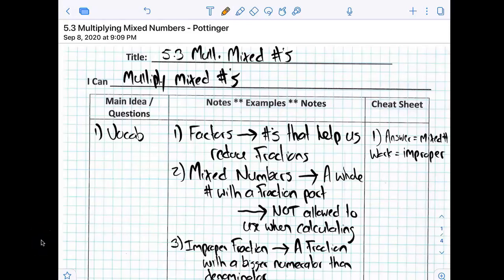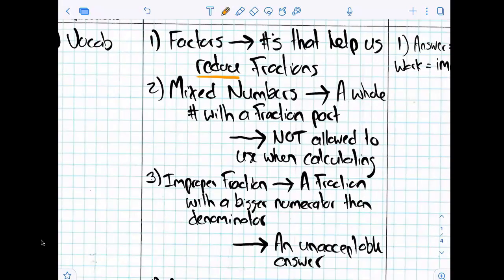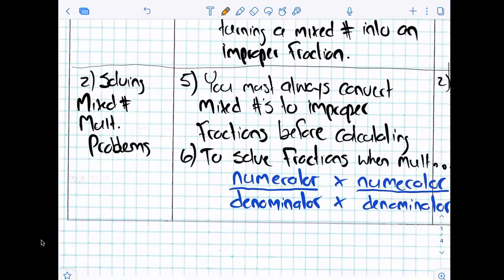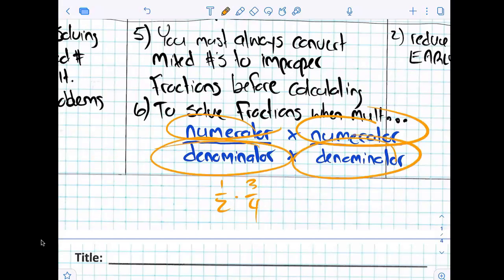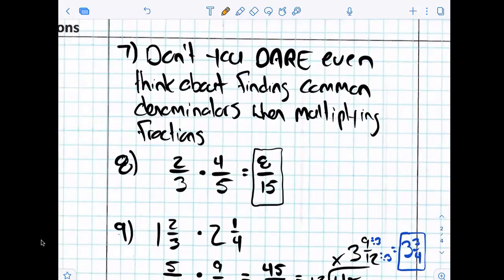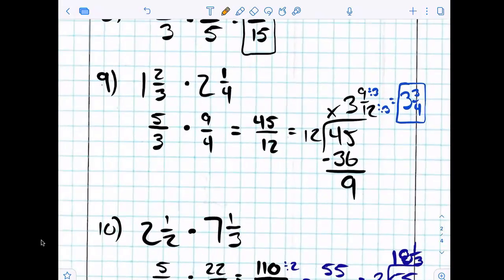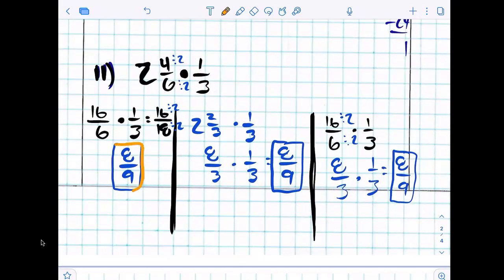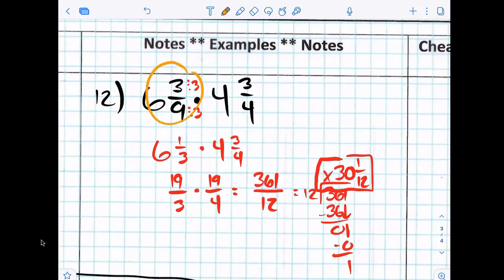5.3 Multiplying Mixed Numbers - Pottinger